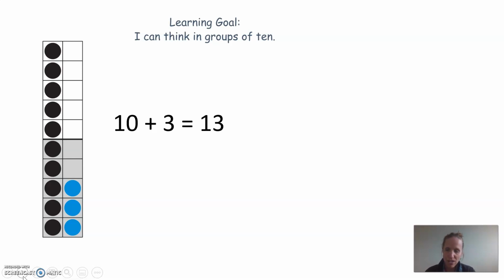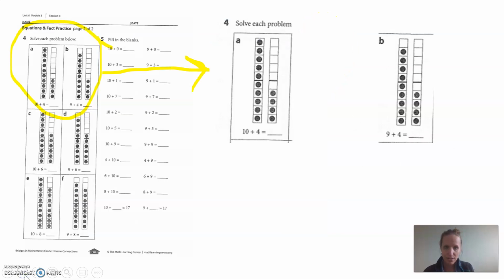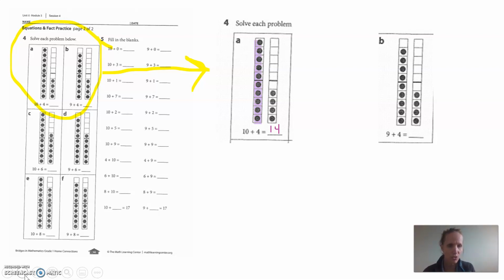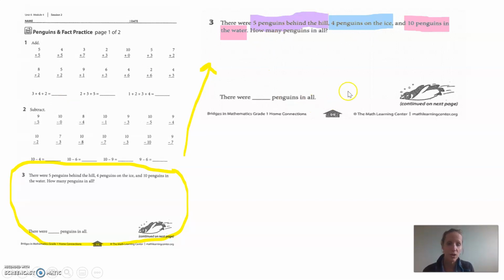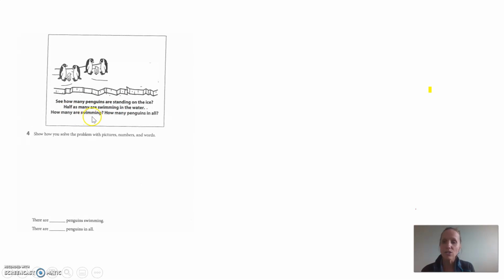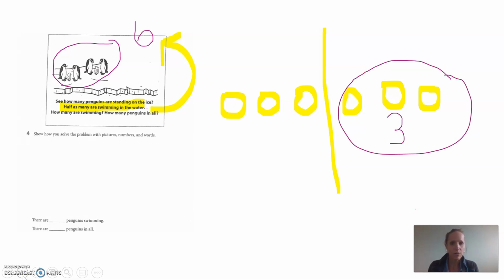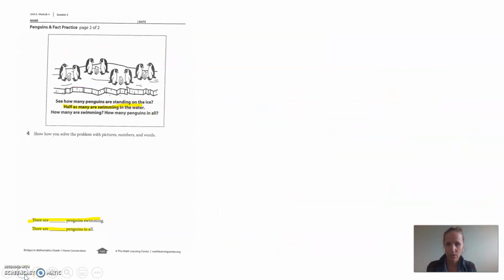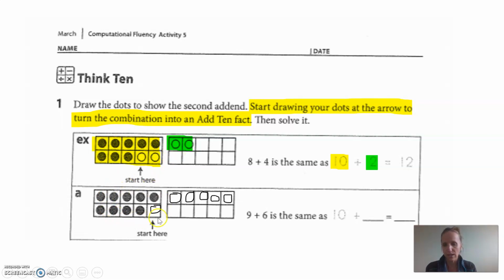1st Grade Math May 18th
I can think in groups of ten